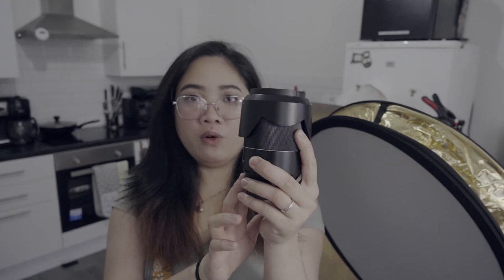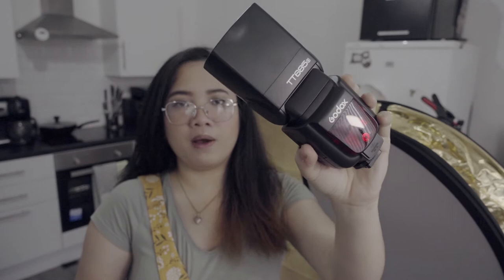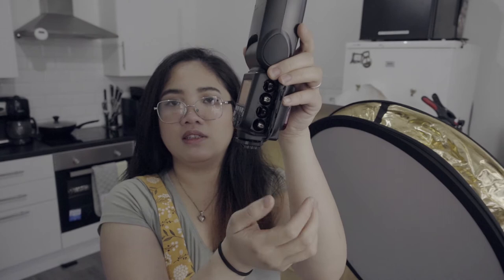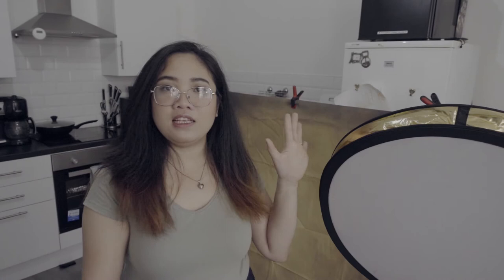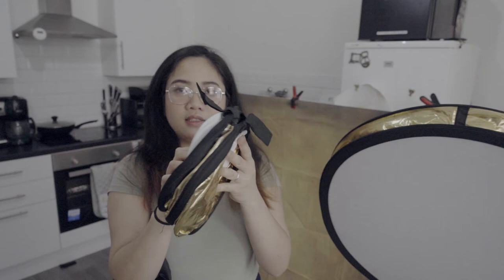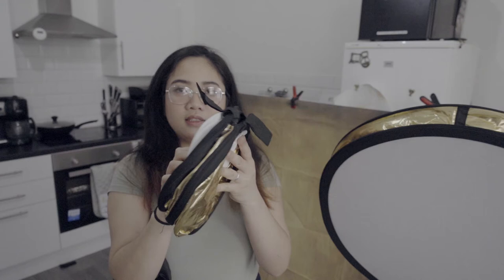Simple Set up for Painterly Children Portraits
Hi everybody! For this video, it's going to be about my simple set up for an indoor session, particularly painterly images. The light I'm using is Godox TT685s, I have been using this for years and it's really good. I hope you all enjoy my video! Keep safe...